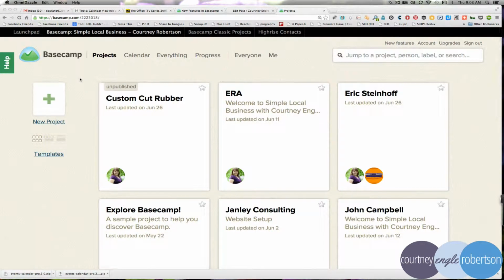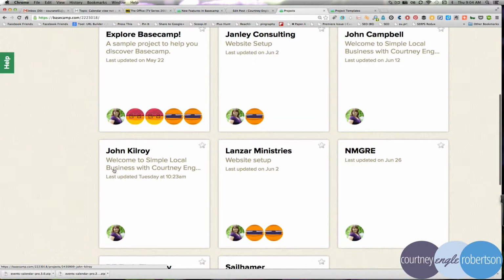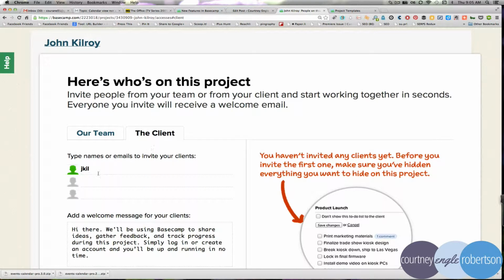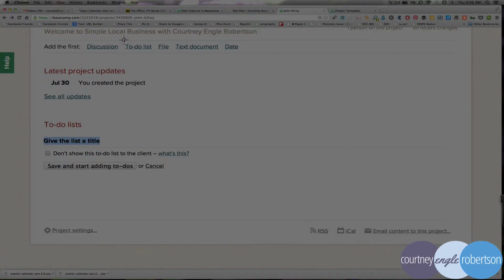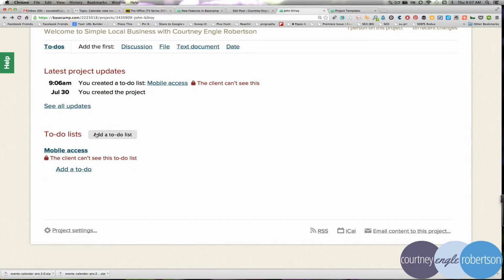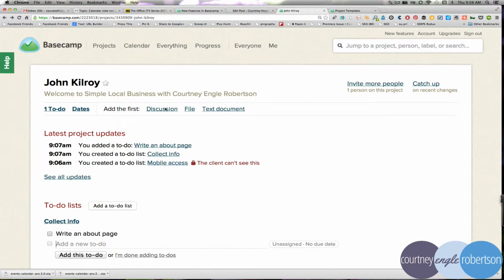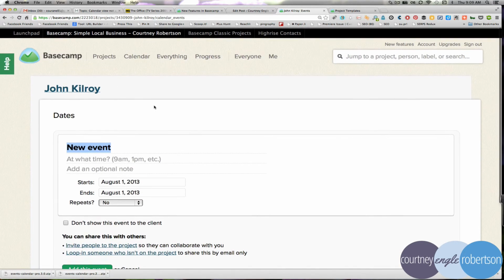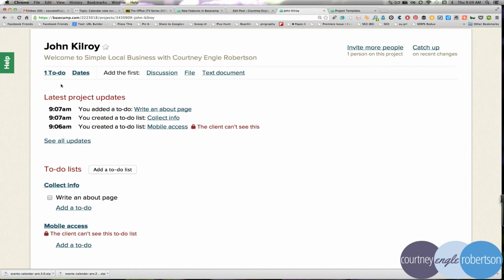Collaborate with Clients and Team Members in Basecamp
Do you need a simple project management system to coordinate with your clients and remote team members?